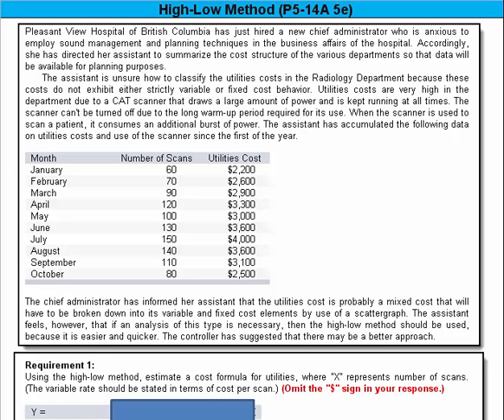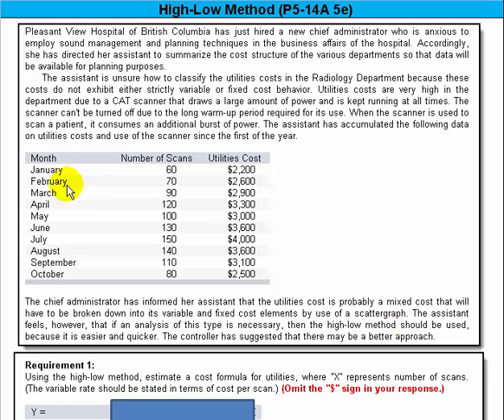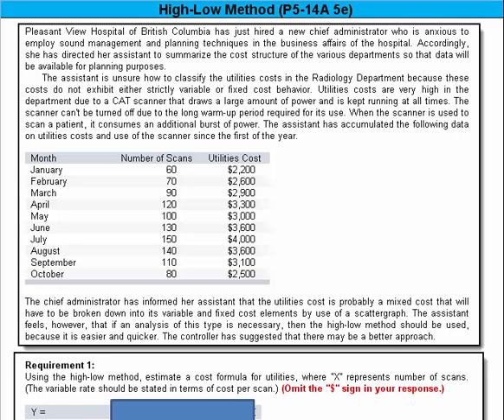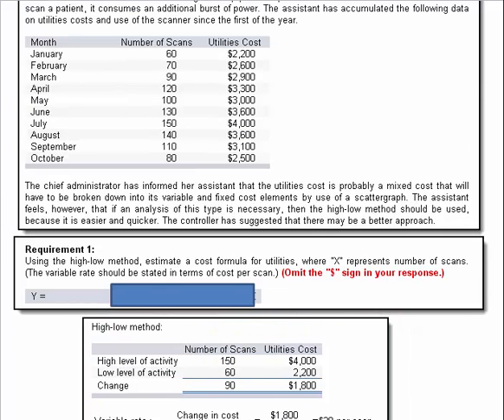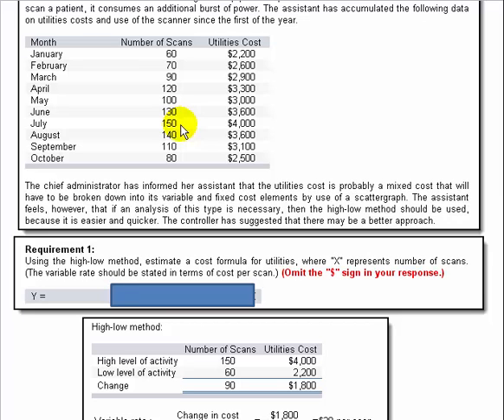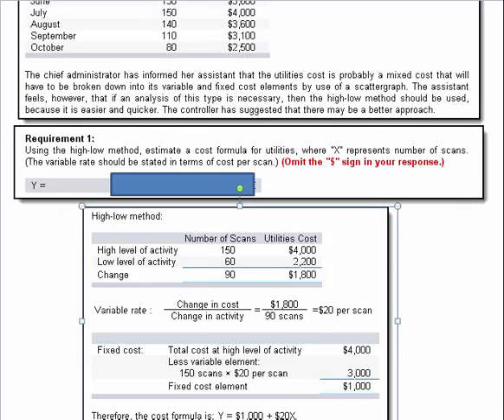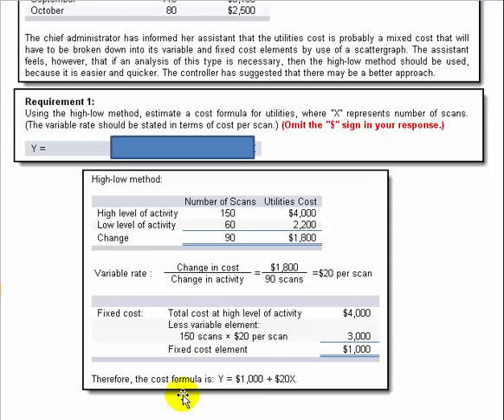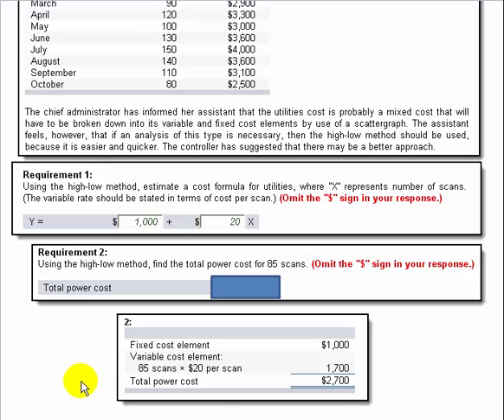High-Low Method (P5-14A 5e) Pleasant View Hospital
Prof. Ed